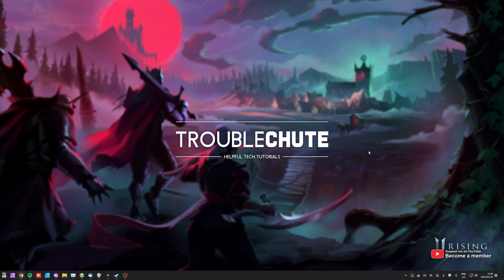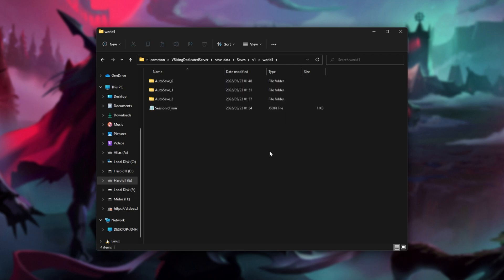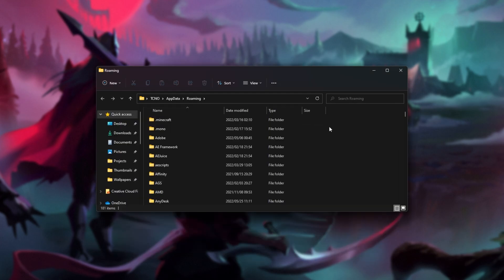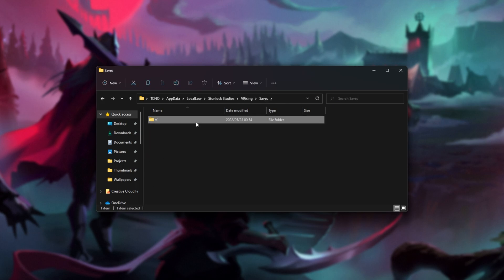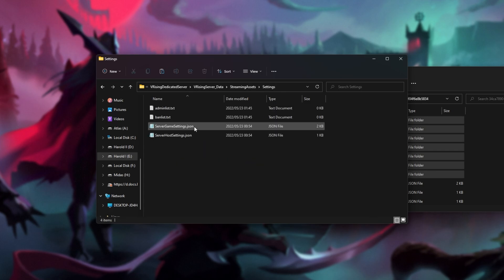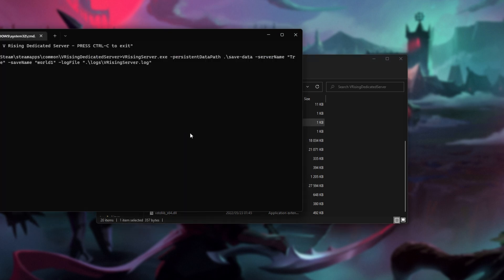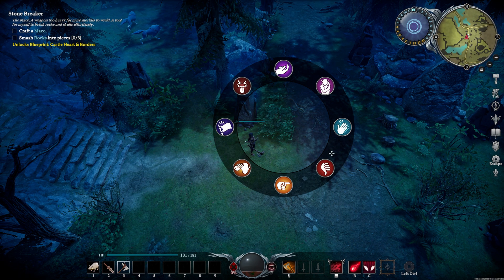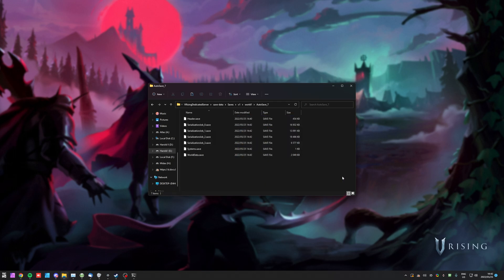Migrate Private Save/World to Dedicated Server | V Rising Guide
Want to start a dedicated server, migrate your saves to a dedicated server or something else? This video explains how to do that the quickest way possible. Play with your friends all the time without having to keep your game open to the host, without losing any progress!

Timestamps:
0:00 - Explanation
0:30 - Clean Server worlds folder
1:02 - Find current savegame
2:10 - Import current world/save into dedicated server
3:08 - Joining server, with previous progress
4:03 - What to do if it didn't work